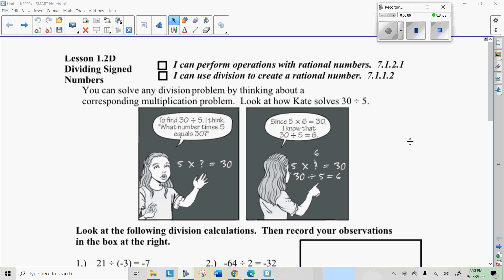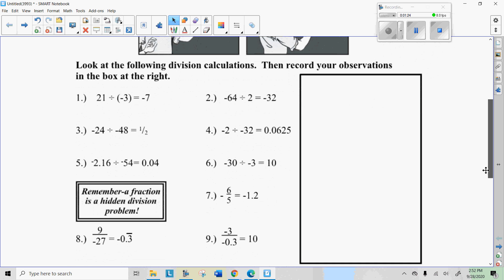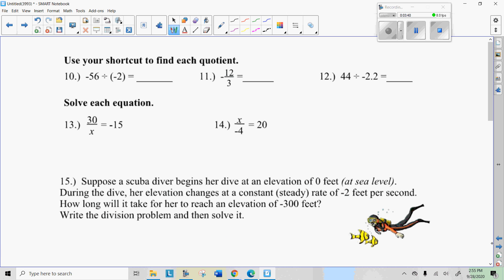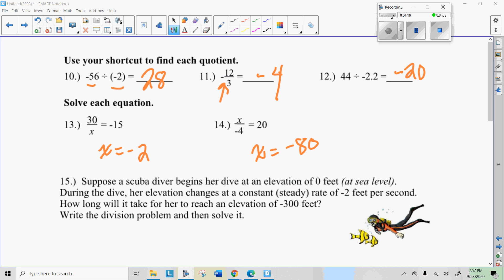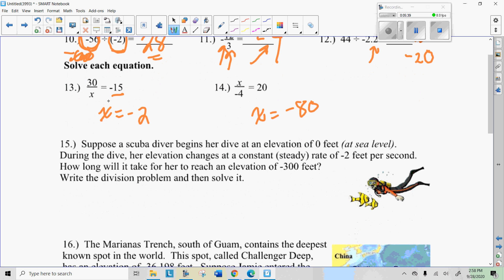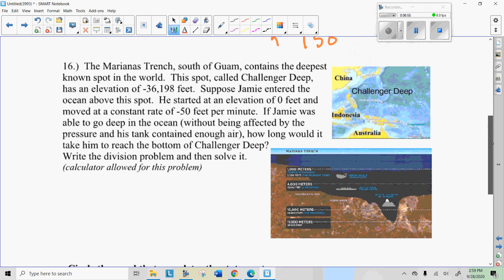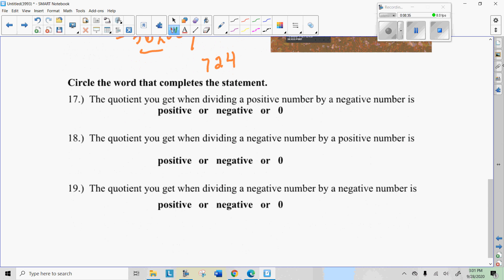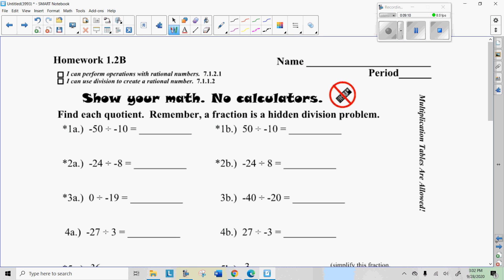Lesson 1 2D